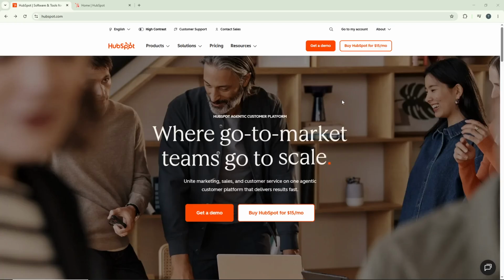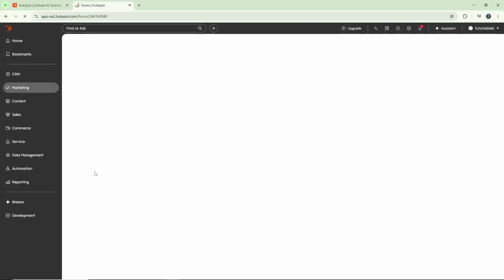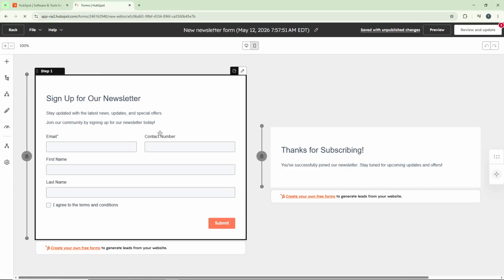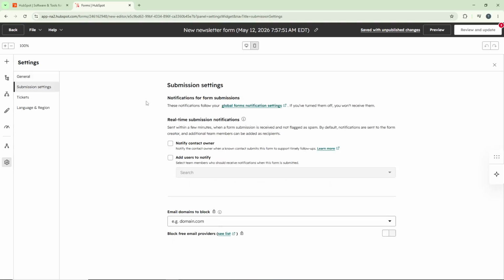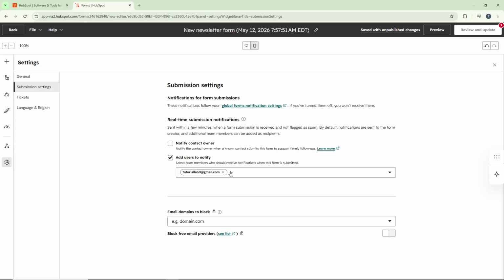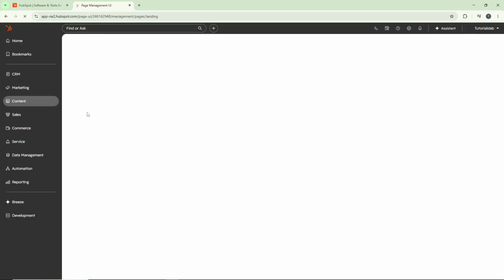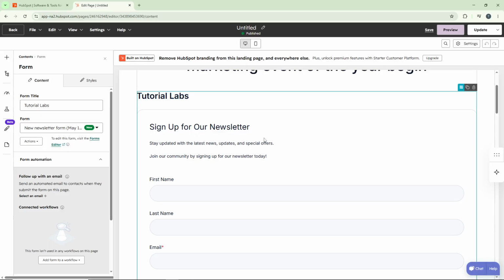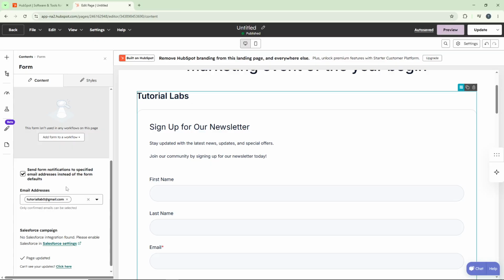How To Set Up Form Submission Notifications In HubSpot (Tutorial 2026)